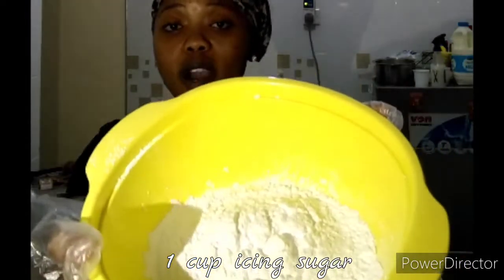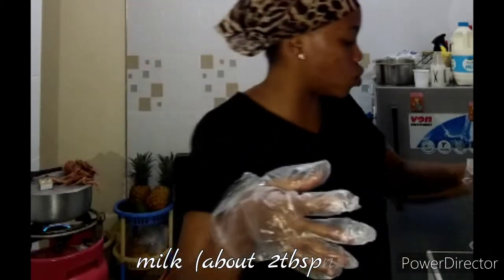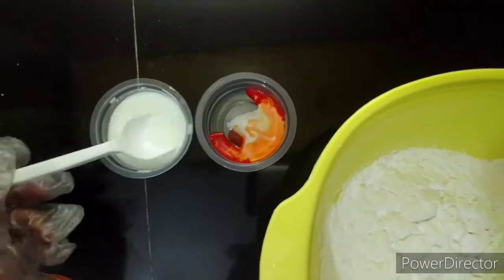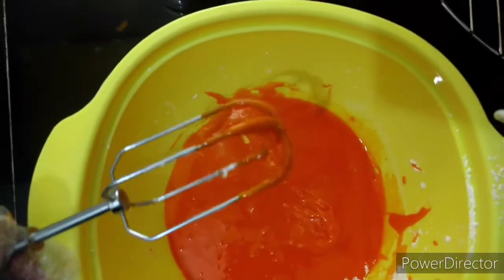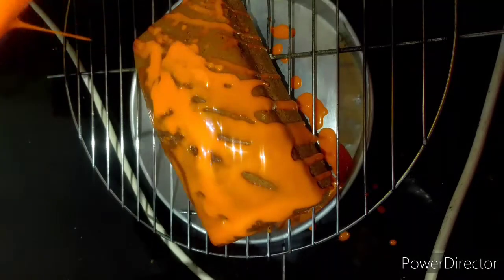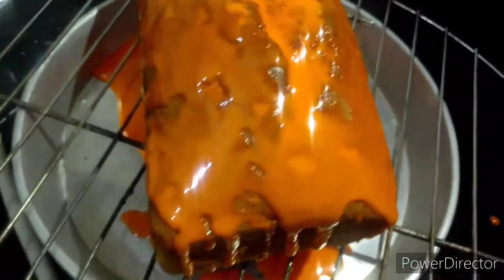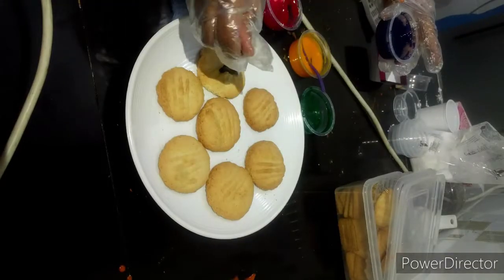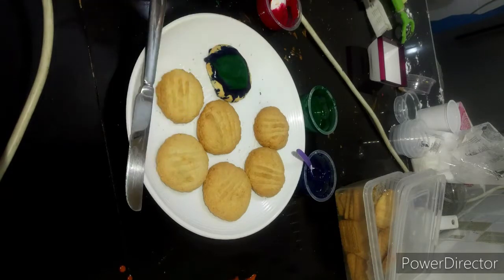We Baked a Rainbow Cake!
This quarantine make sure you try out different recipes with your kids in your kitchen.
First try out this multi color icing frost cake recipe which is so fun, easy and delicious to make
Tasty cake icing recipes to try out and save much!